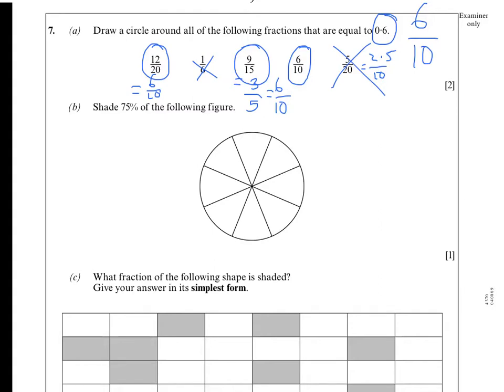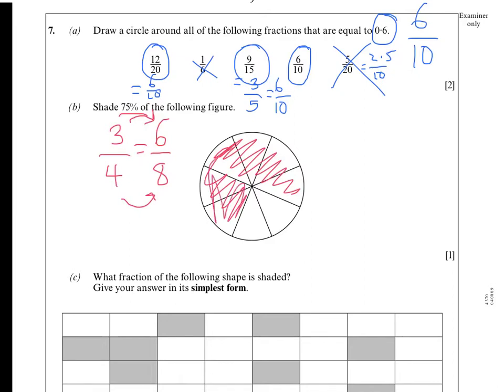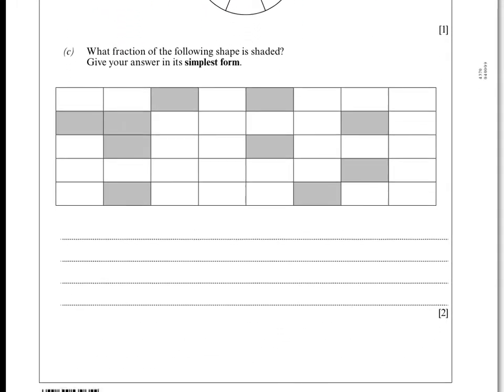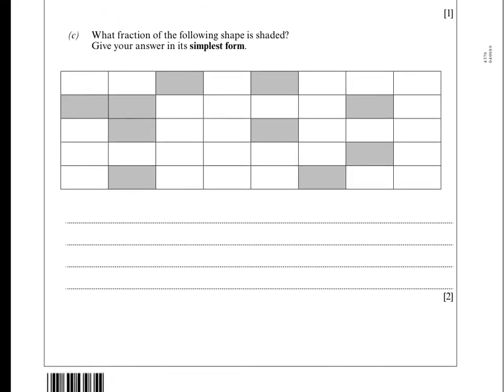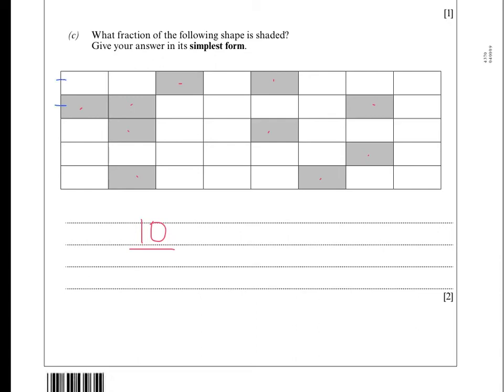June 2013 Foundation P2 Q7